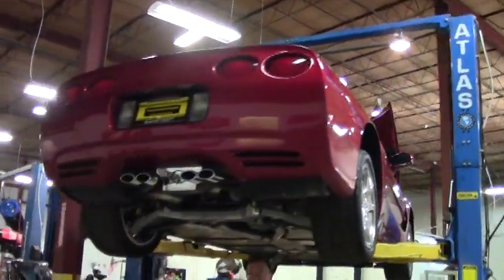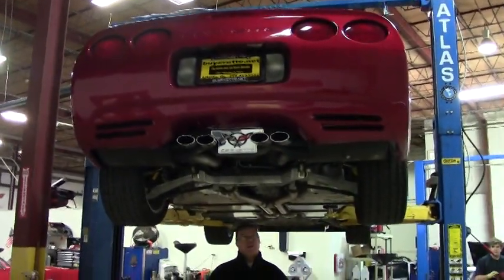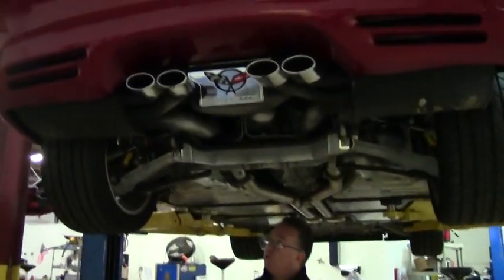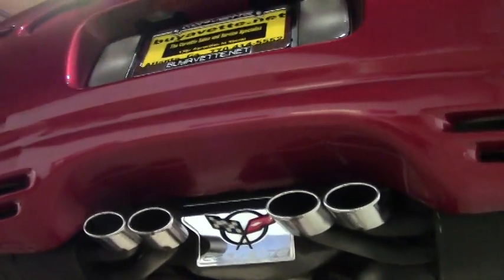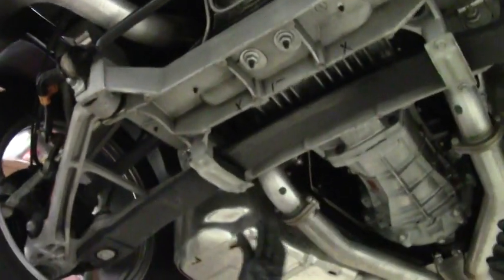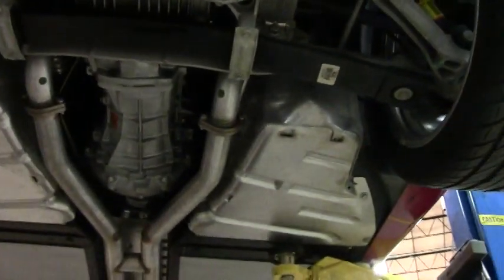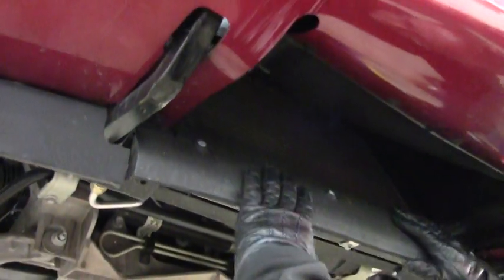2002 Corvette 1SC Convertible 8K Miles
2002 Corvette 1SC Convertible 8K Miles For Sale

 Magnetic Red exterior, Light Oak interior, Light Oak convertible top. 350hp LS1 engine, 6 speed manual transmission, posi rear-end. Factory features include the $1,769 1SB Preferred Equipment Group (memory package, dual power sport seats, auto-dimming rearview mirror, auto headlights, fog lamps, dual zone electronic climate control, cargo net), Magnetic Red tintcoat upcharge, polished wheels, Bose CD stereo, power windows, power locks, power steering, power brakes, power mirrors, power antenna, cruise control, tilt, ABS, traction control, Active Handling. Coming with a clean Carfax and LOADED with factory options, this 2002 Corvette Convertible is in OUTSTANDING condition inside and out, as it should be with just 7,921 miles showing! This car's paint is vg-exc, with a great shine. Convertible top is vg-exc as well, as are the factory polished wheels. Correct Goodyear Eagle F1 EMT runflat tires show an average of 7/32nds tread depth remaining. The interior of this 2002 Corvette Convertible shows vg-exc factory leather seats, steering wheel, door panels, and center console. Additions to this car include a set of front and rear Lloyd floor mats with C5 logo embroidery, trunklid insulation with C5 logo embroidery, clear door sill plates with "CORVETTE" script, and a Red smooth bellows for the factory airbox. Laminated copies of the original window sticker and build sheet are included, as well as service records. Subframe is corrosion-free. This car has been fully serviced, and all instrument gauges, lights, turn signals, brakes, engine, transmission and rear-end are all in good operating condition. Please do not assume that this is an average condition Corvette, as Buyavette specializes in "hand-picked Corvettes" that are loaded with expensive factory options. All of our Certified Corvettes are way above average condition for the miles. In addition, they are all fully serviced. Consider that sellers rarely spend money getting full service before offering their car for sale. Dealers typically only wash the car before offering it for sale. We however adhere to strict quality control standards when purchasing, as well as inspections and service. All Certified Corvettes are fully serviced and ready to enjoy. C5s with miles this low are getting very difficult to find -- call us while we have it! 8K Miles.